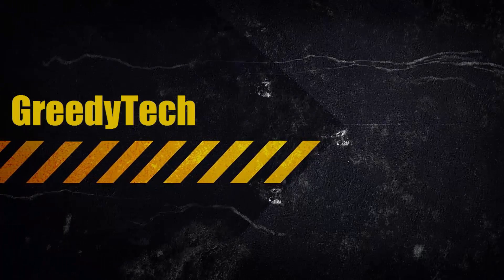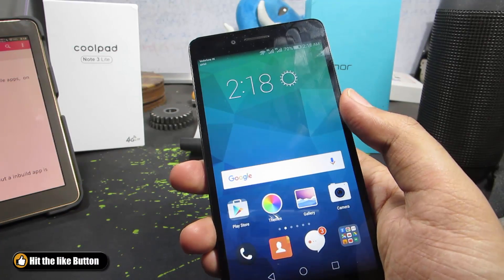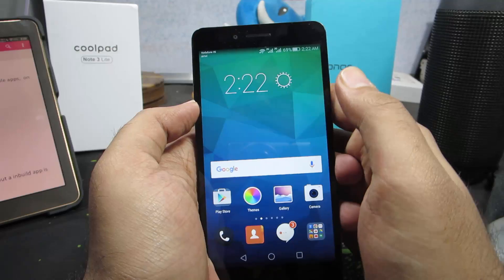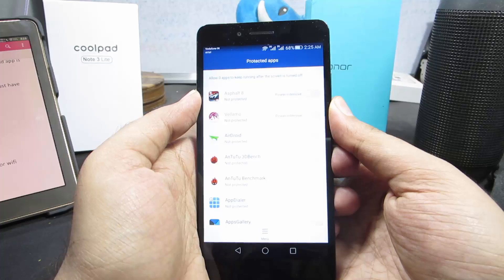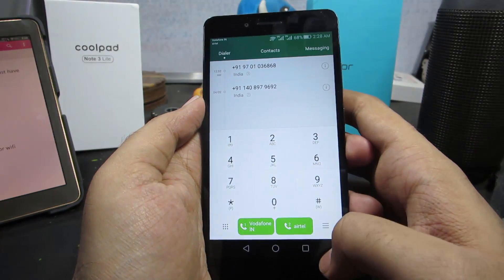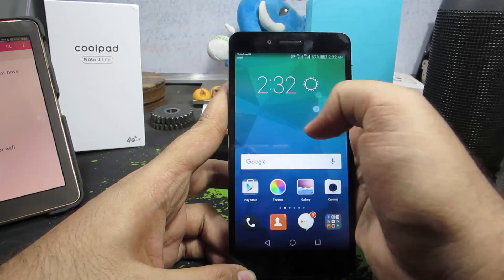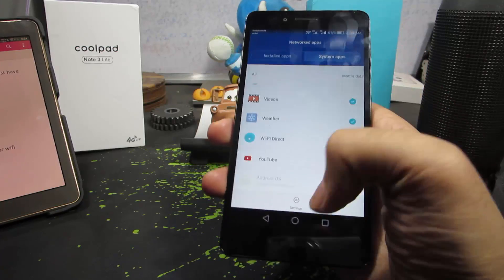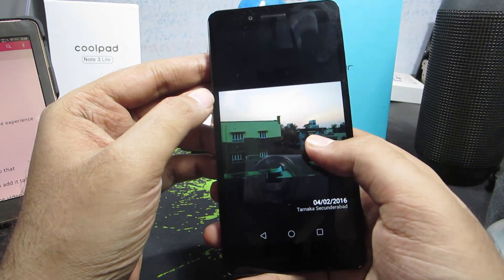21 Awesome Features or Unique Tips and Tricks of Huawei Honor 5X and other Honor Devices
21 Awesome Features or Uinique Tips and Tricks of Huawei Honor 5X other Honor Devices

Outro video made by officialmotions